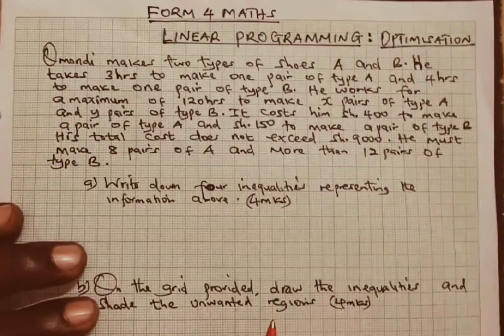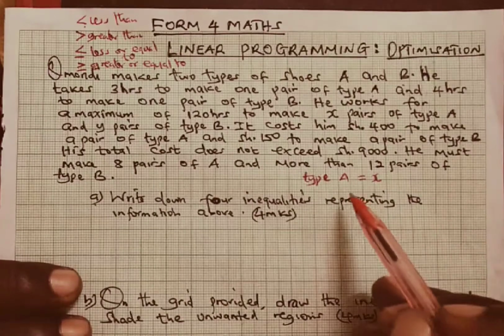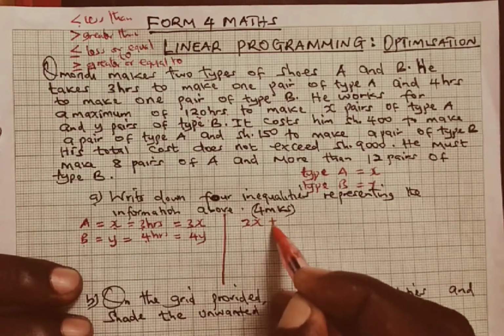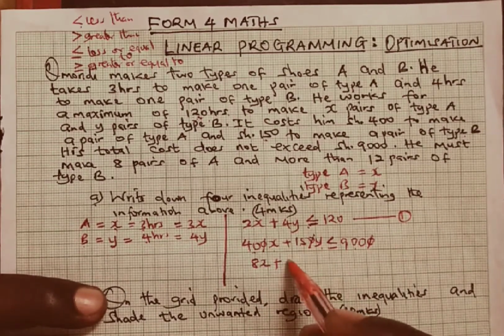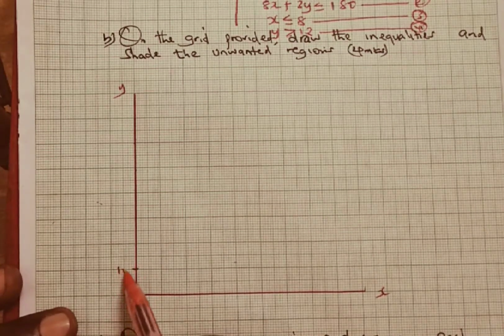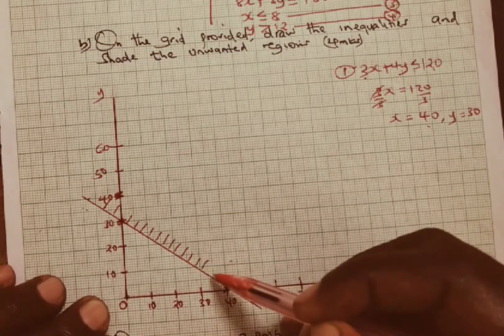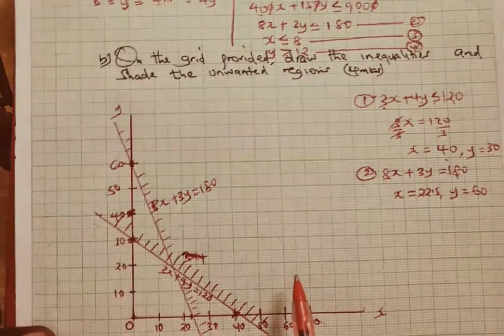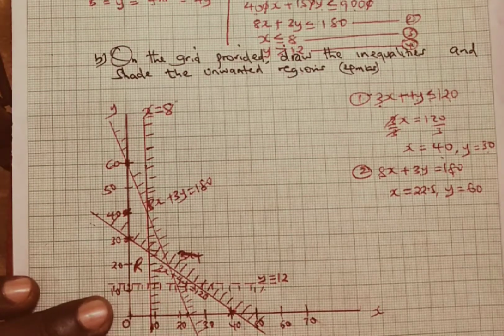FORM 4 MATHS (LINEAR PROGRAMMING)